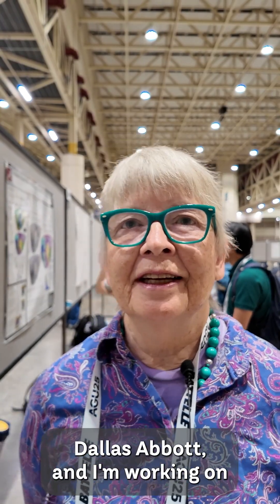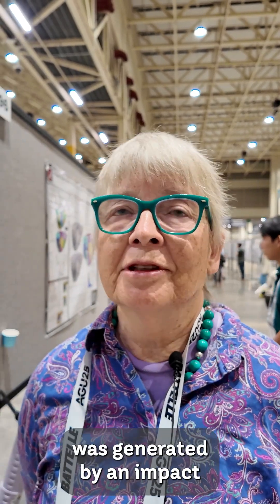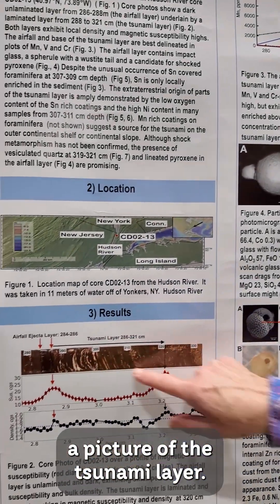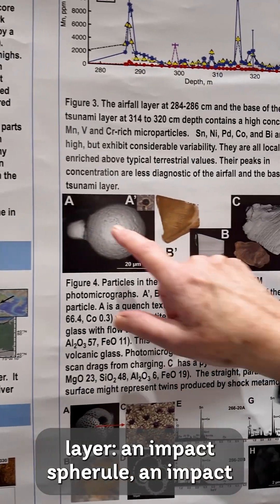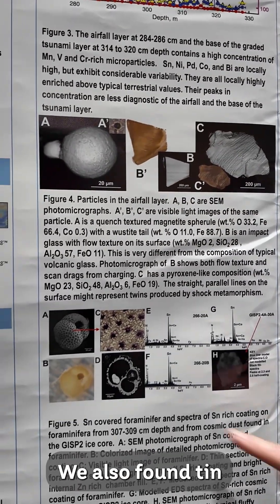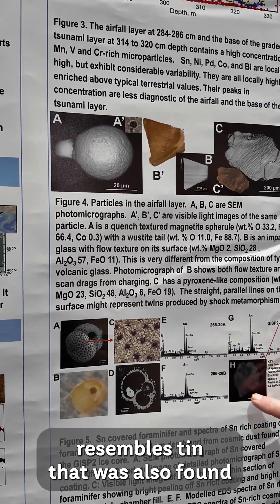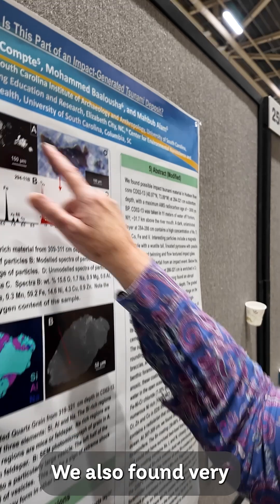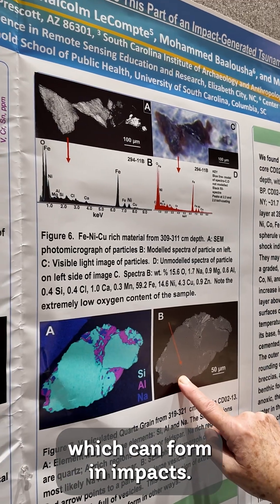Dallas Abbott at AGU: Clues of a Possible Ancient Impact-Generated Tsunami in Hudson River Sediments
At AGU25, we stopped by to talk with Lamont-Doherty Earth Observatory marine geologist Dallas Abbott about how even familiar landscapes may hold traces to extraordinary events. She and colleagues analyzed a 3,000-year-old layer buried in the Hudson River near Yonkers, New York, and found tin-coated microfossils, nickel-rich grains, and other fragments whose chemistry resembles cosmic dust. The evidence suggests a sudden, high-energy event occurred nearby. The team suspects a small crater on the nearby continental slope may be linked, though confirming that connection will require new seismic data.